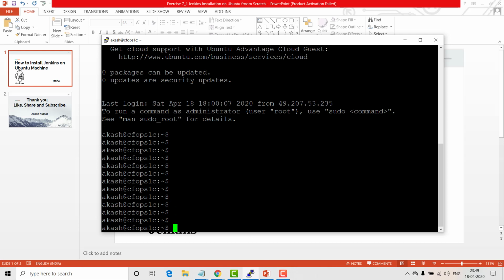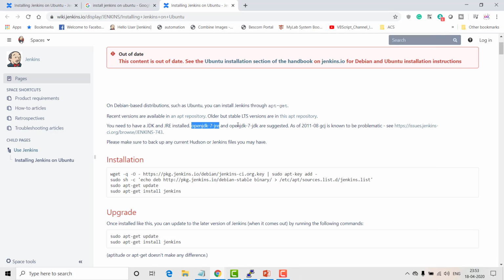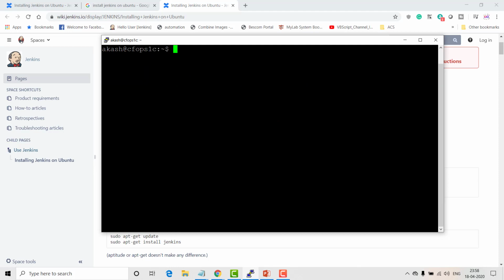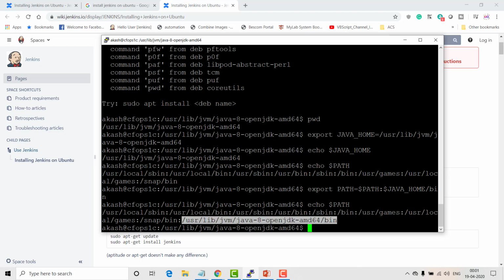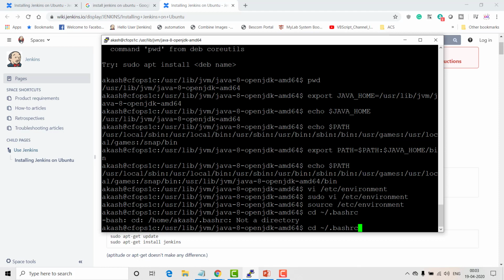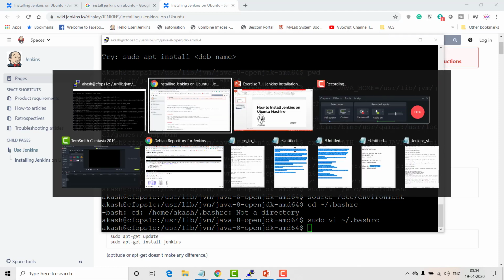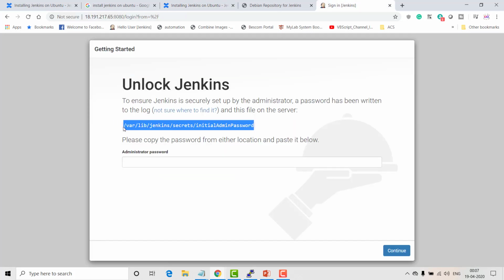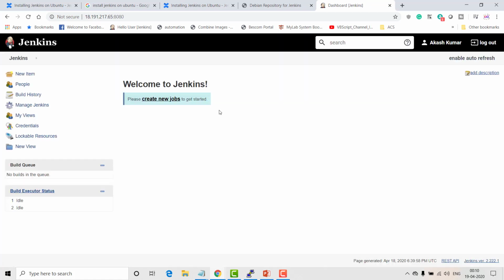How To Install Jenkins on Ubuntu from Scratch | Jenkins Installation in Linux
Installing Jenkins on Ubuntu

On Debian-based distributions, such as Ubuntu, you can install Jenkins through apt-get.

You need to have a JDK and JRE installed. openjdk-8-jre and openjdk-8-jdk are suggested.

Command to be executed:
sudo apt-get update -y && sudo apt-get install openjdk-8-jdk openjdk-8-jre -y

Once Java is installed set the JAVA_HOME path.
export JAVA_HOME=/usr/lib/jvm/java-8-openjdk-amd64
export PATH=$PATH:$JAVA_HOME/bin

Add the above two lines at the end of /etc/environment
source /etc/environment

Usually most linux systems source /etc/environment by default. If your system doesn't do that add the following line to ~/.bashrc